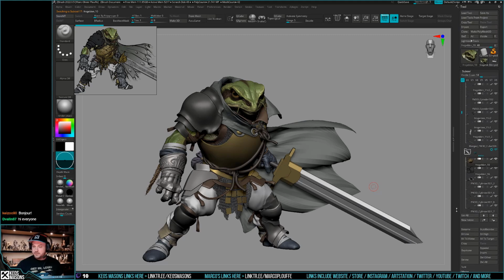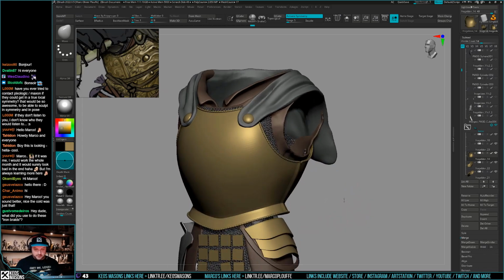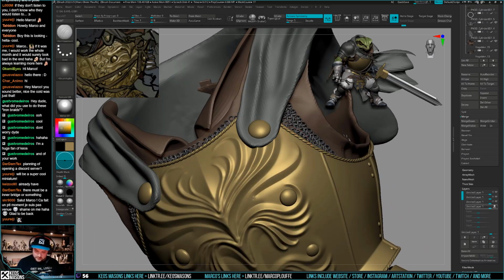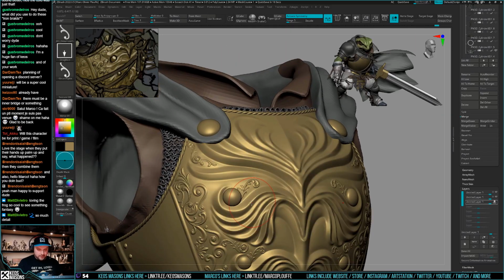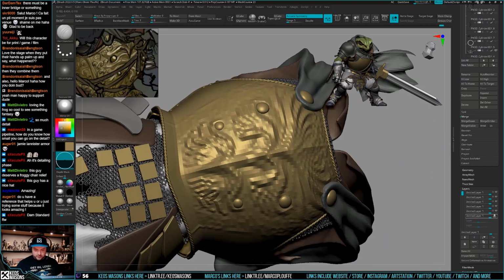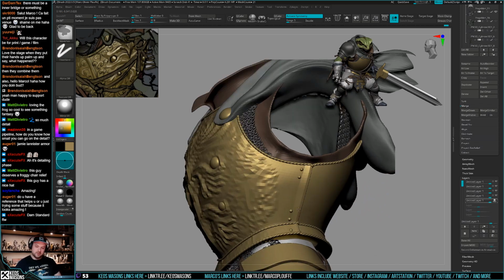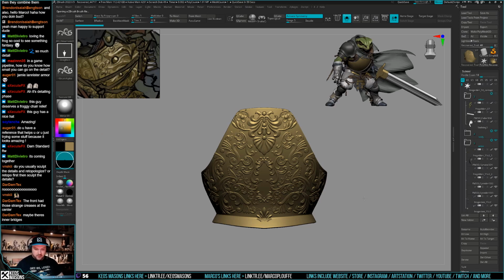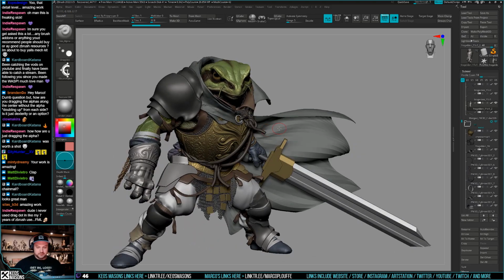3D Character Sculpting - Marco Plouffe's Twitch Stream of 2022-07-06 - Ornaments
This is a recording of Marco Plouffe's "Sculpt Soirée" Twitch Stream of 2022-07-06. The stream was about my new project of Frog from Chrono Trigger in the world of Elden Ring! In this stream I work on the ornaments of the armor.